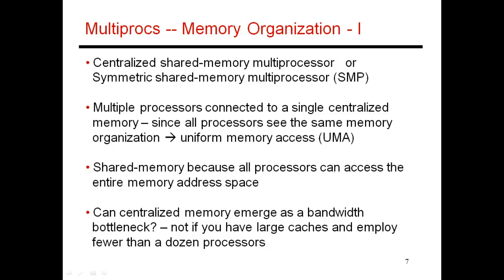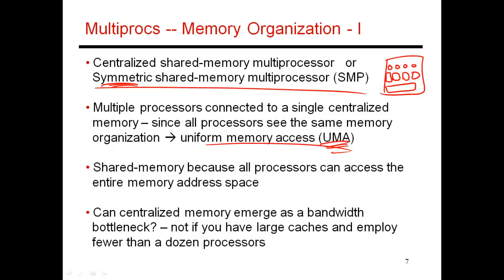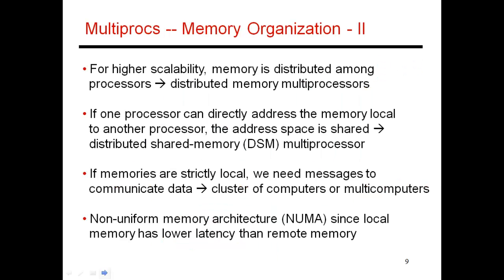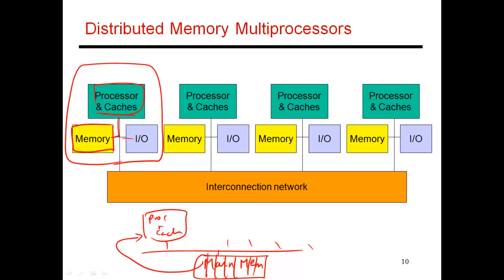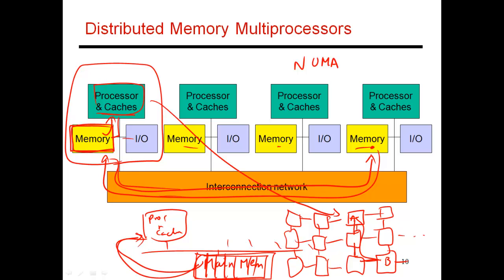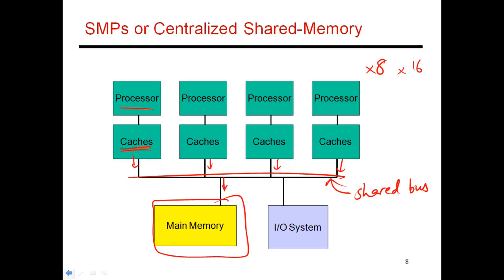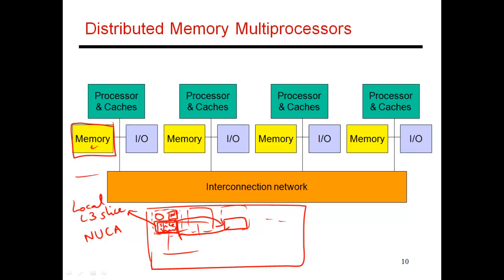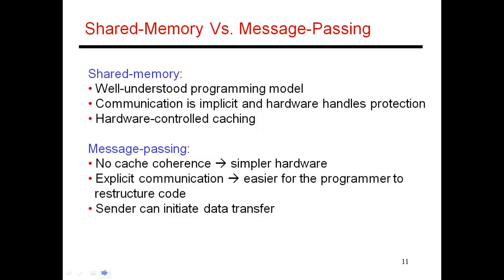CS6810 -- Lecture 55. Lectures on Multiprocessors.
Topic: Multiprocessors (Lecture 1 of many).  Symmetric shared-memory multiprocessors, Distributed shared-memory multiprocessors.